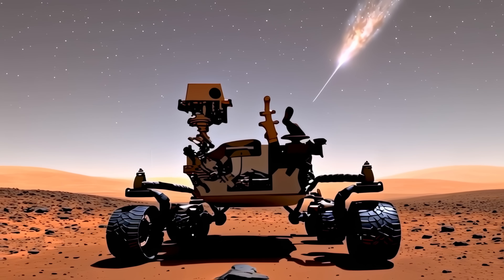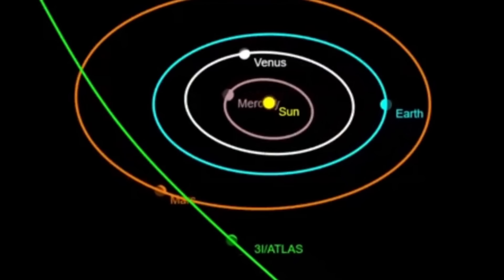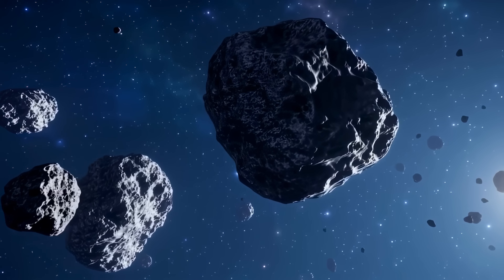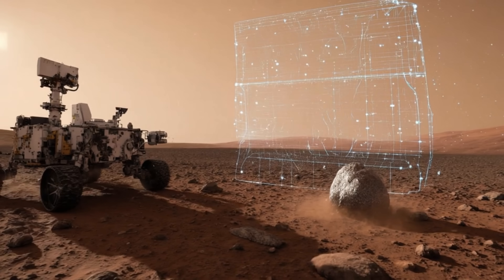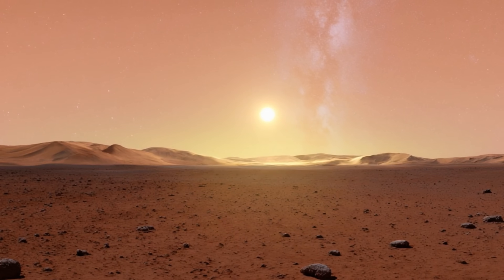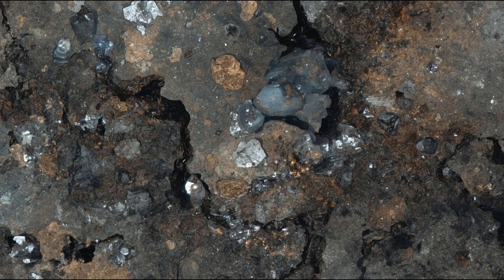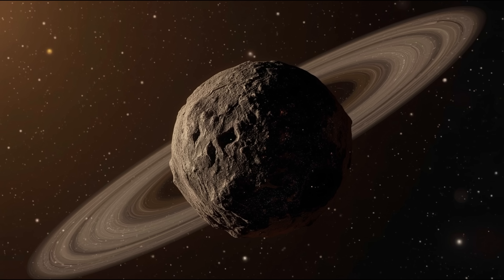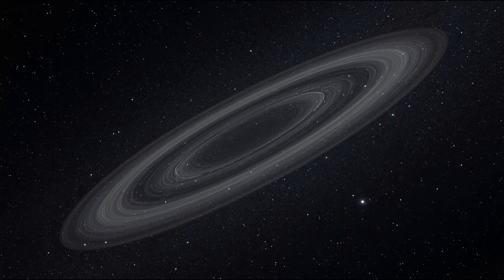First Close Image of 3I/ATLAS Captured by Mars Rover Reveals Something WORRYING: "It's not a Comet"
A Mars rover—built to study rocks—looked up and recorded a faint streak from 3I Atlas, the newest interstellar visitor. The images and spectra show no coma, no tail, and stable temperatures—behavior that doesn’t match an active comet. In this video, we break down how a surface rover caught the event, how composite imaging and spectra were analyzed, and why the data point to a dense, rocky body rather than an icy comet. We also explore what this means for future interstellar interception missions.

🌌 KEY INSIGHTS
- Rover capture, not telescope: Upward “sky-cal” frames flagged a moving light anomaly that matched 3I Atlas’s predicted track.
- No comet signature: No coma/tail; light curve shows irregular flicker from a tumbling solid, not gas jets.
- Thermal stability: Temperatures stayed too steady for active sublimation.
- Spectral clues: Absence of water/CO₂ bands; silicate/oxide-like peaks suggest rocky, metal-rich surfaces.
- Origins: Could be a dormant comet nucleus sealed by space-weathered crust—or a rocky fragment (planetesimal shard) from another system.
- Dynamics: Tumbling, misaligned spin, and model fits favor a compact, dense body over a fragile icy nucleus.
- Implication: Interstellar “comets” can be nonvolatile rocks—future missions must plan for hard targets at high speed.

⏱️ CHAPTERS
0:00 – Rover Sees the “Impossible”
1:03 – How a Mars Rover Captured 3I Atlas
2:46 – Composite Imaging & Martian-Sky Advantages
3:55 – Light Curve & Thermal Data: No Coma, No Tail
5:18 – Spectra Point to Rock, Not Ice
6:47 – Dormant Comet vs. Interstellar Asteroid: The Debate
8:09 – Modeling Spin, Density, and Surface Weathering
9:26 – Why This Redefines Interstellar Visitor Playbooks
10:28 – What Future Surveys & Interceptors Must Prepare For